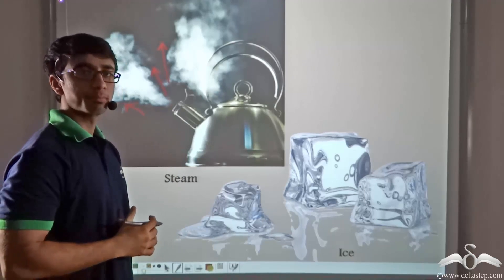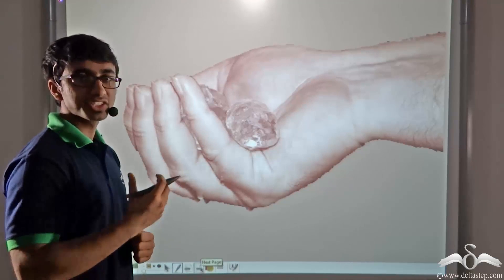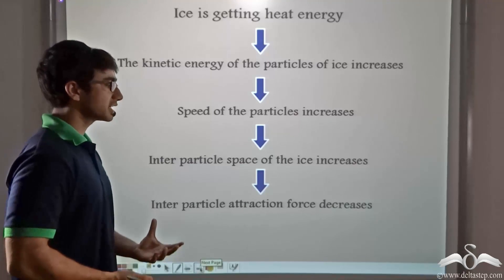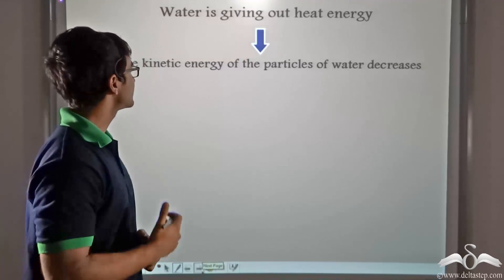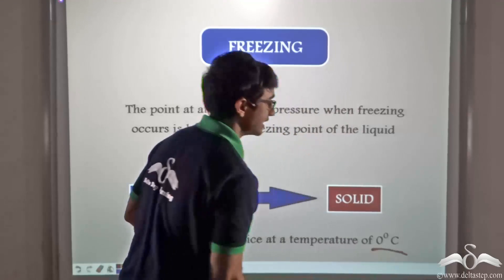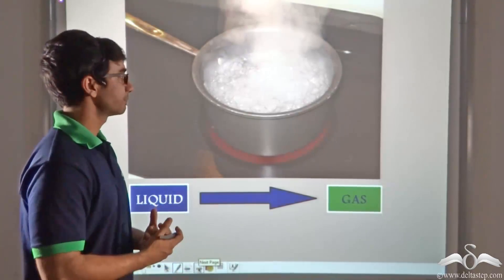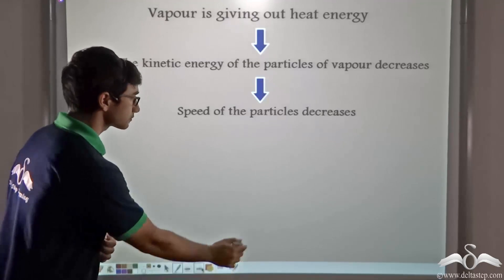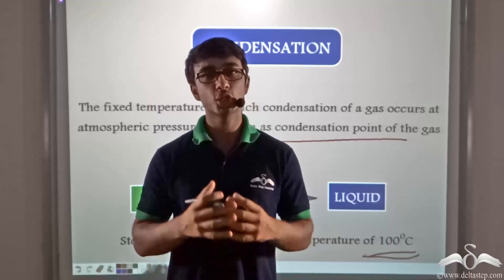Change of State